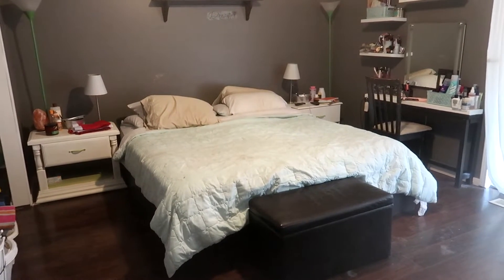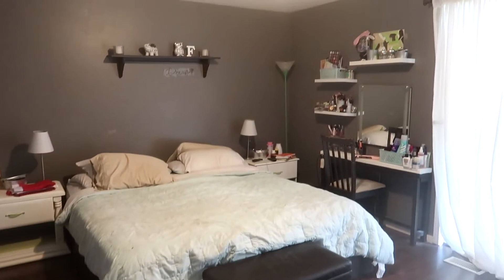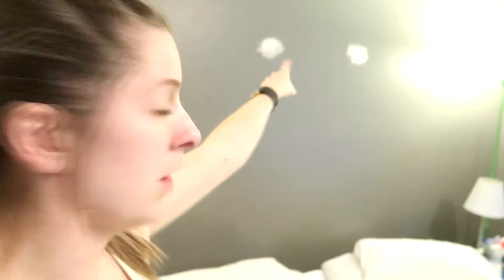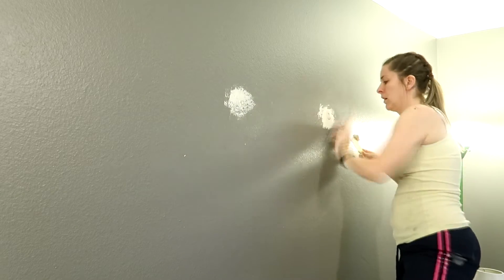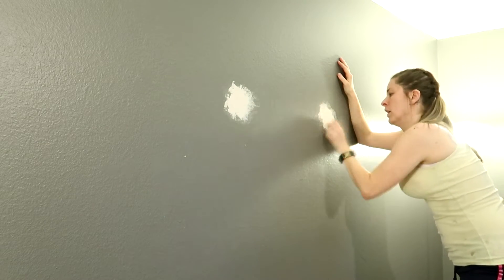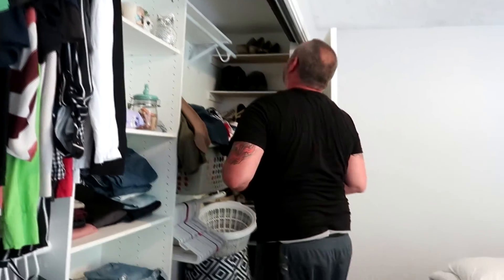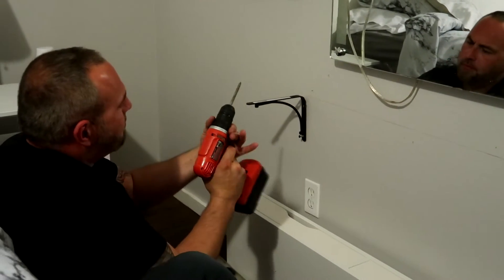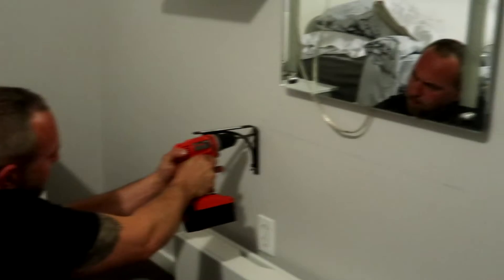BEDROOM MAKEOVER | DIY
I finally made over my bedroom! It was much overdue.